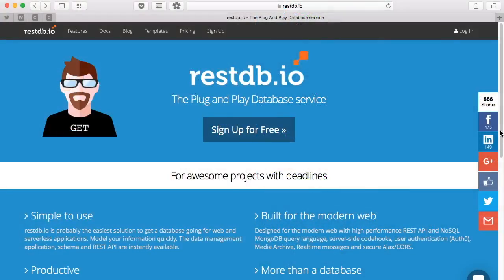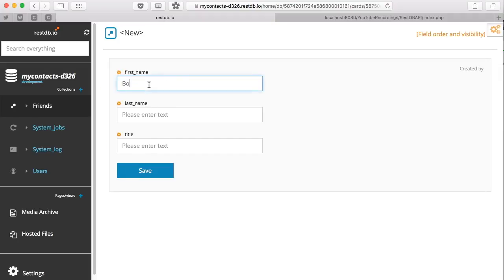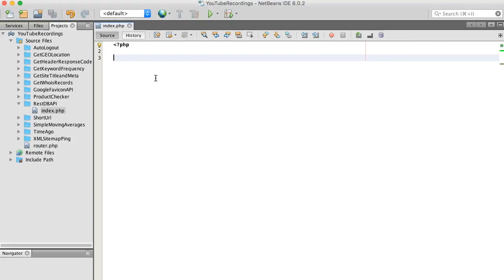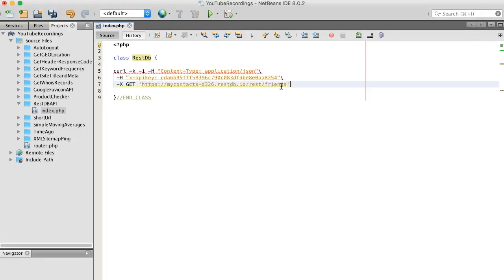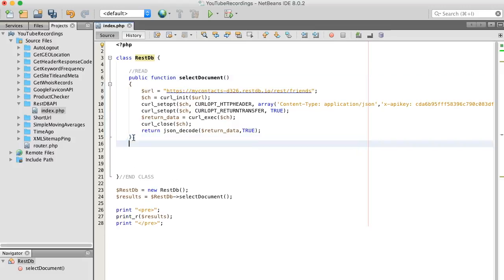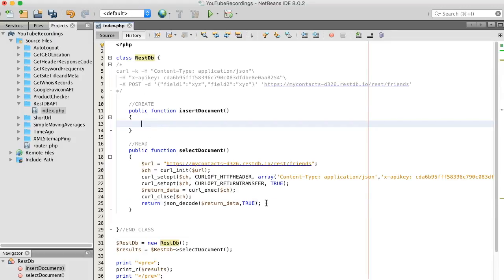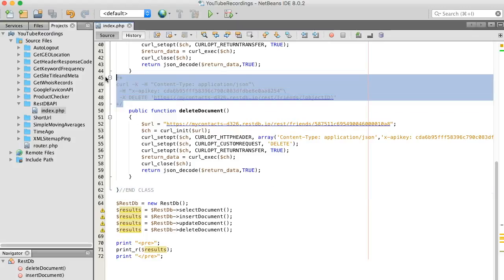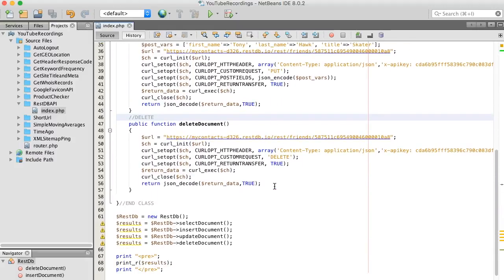How To Make Simple CRUD in PHP and RestDB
PHP Class with CRUD methods showing how to Create, Retrieve/Read, Update, and Delete RestDB databases.

Create a account for free @ RestDB.io

Also I've placed the updated code on my Gitub account.

I can also be found on Twitter, Follow me @josephtinsley